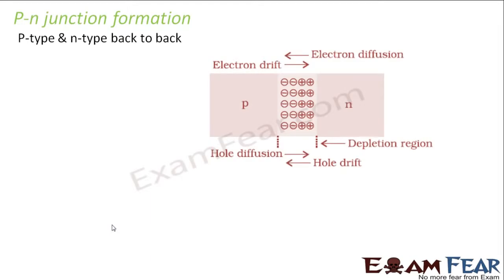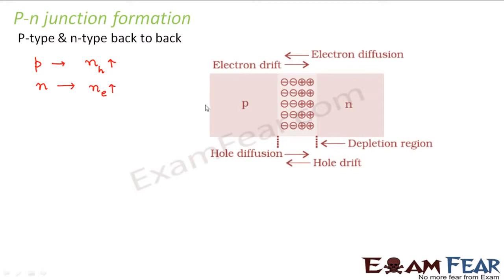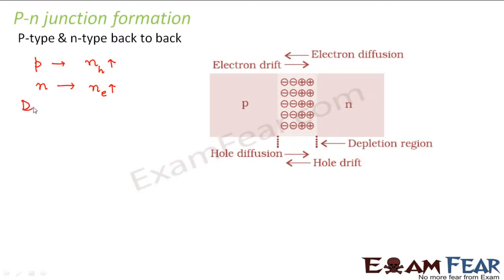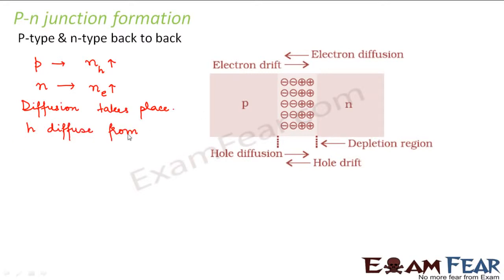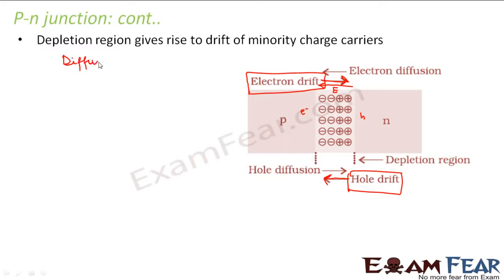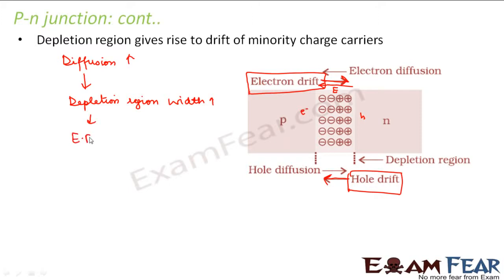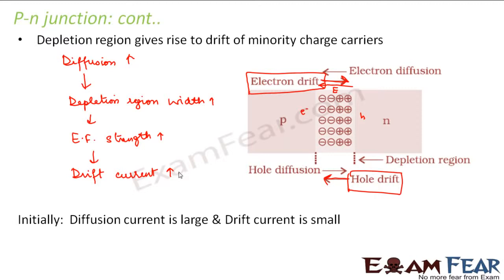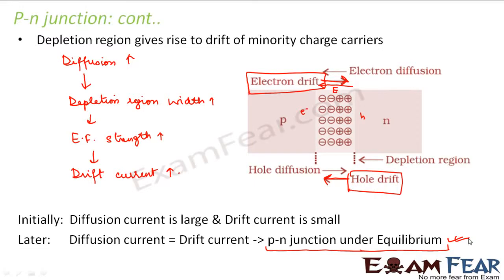Physics Semiconductors part 8 PN P N Junction CBSE class 12 XII